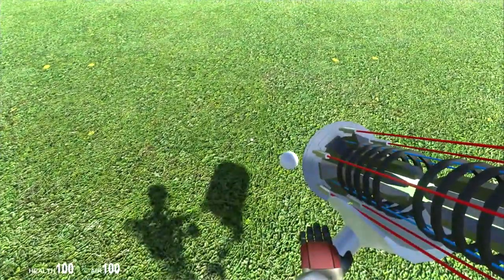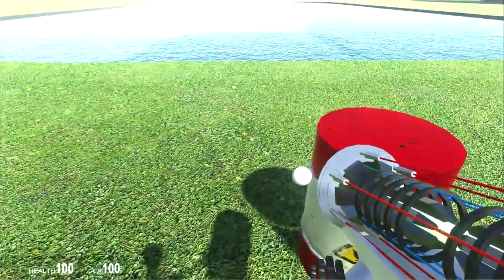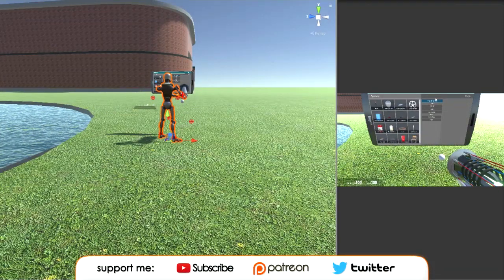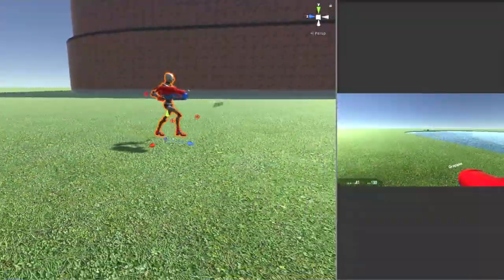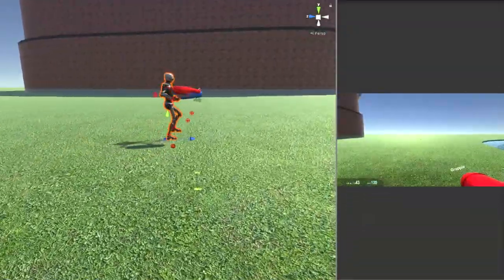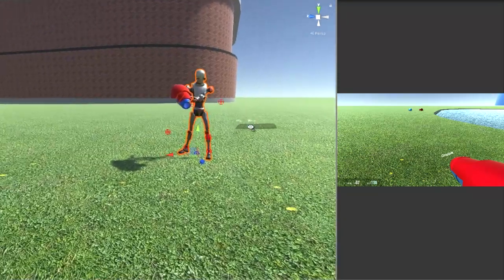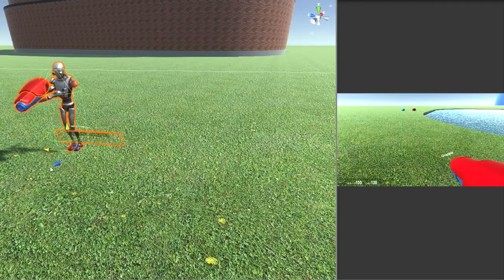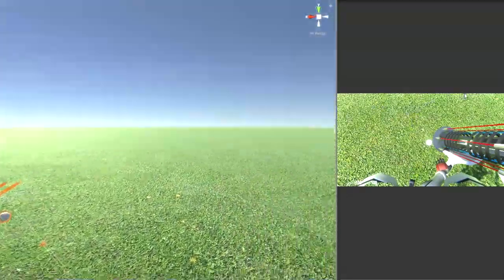GMod VR Remake - REMOD - Character Math Animations!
It's basically GMod with a much more capable engine and full VR support :P

- Full GMod Remake with Native VR (and HAND PHYSICS!)
- Fully Moddable, just like GMod
- Custom Characters, Ragdolls, and my own self preservation advanced ragdoll system!
- Every bit crafted carefully with VR in mind!